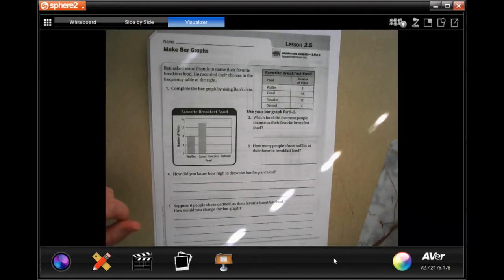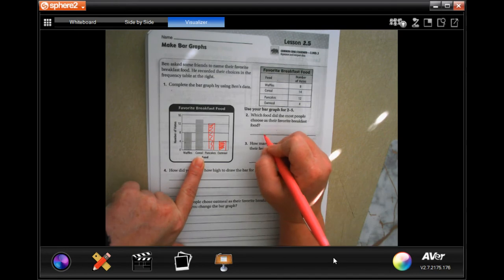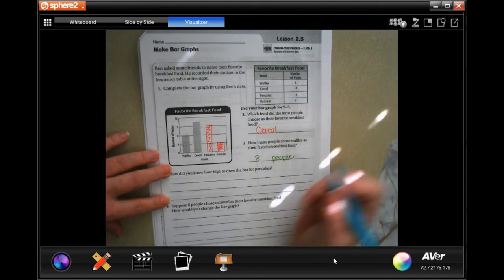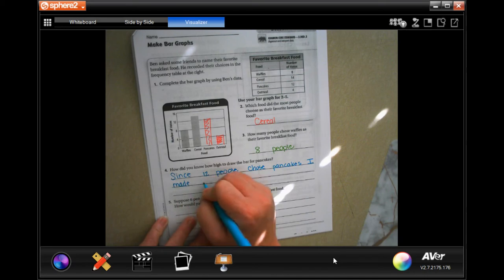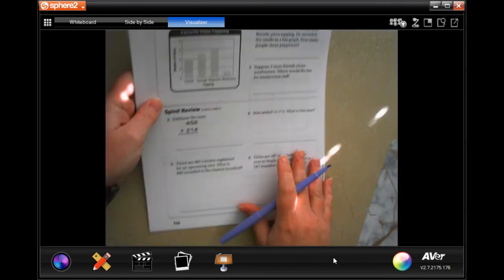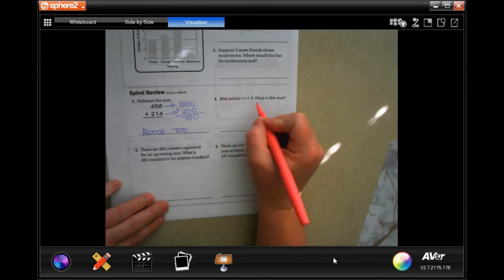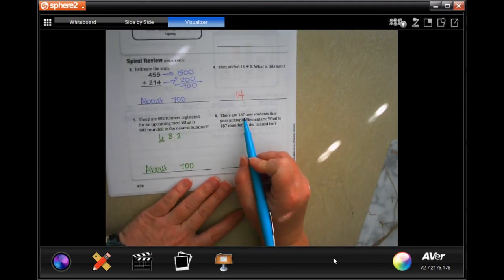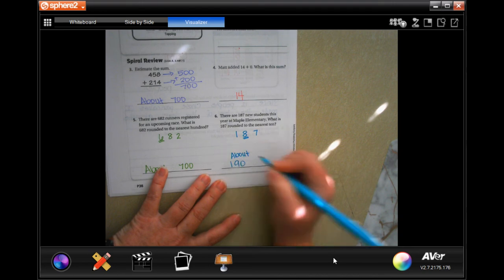3rd Grade 2.5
Make Bar Graphs